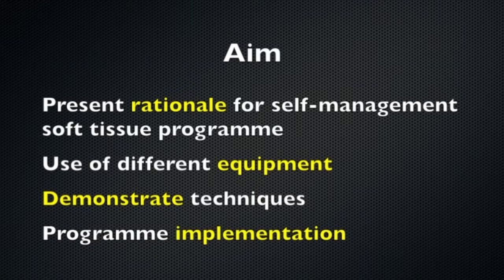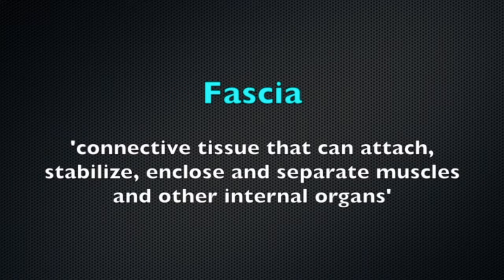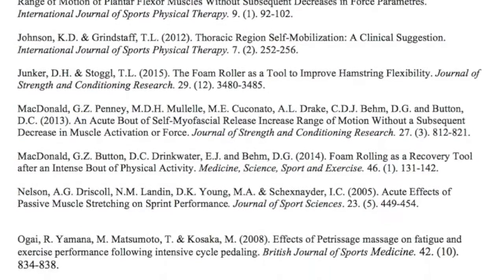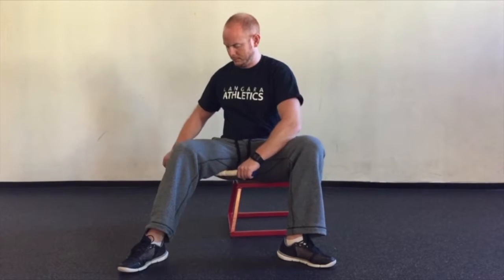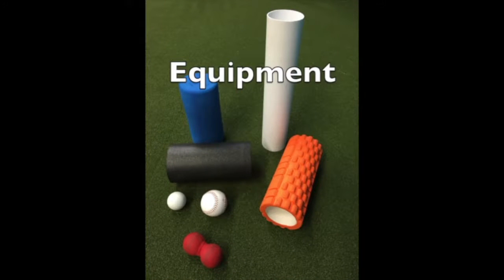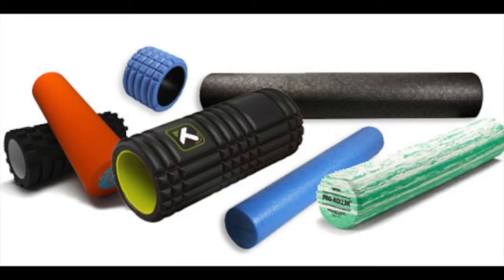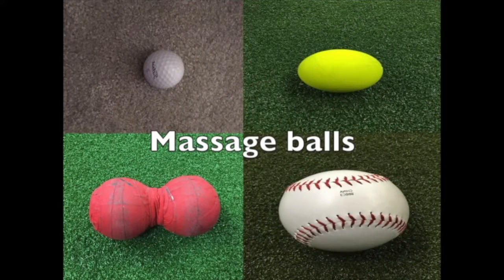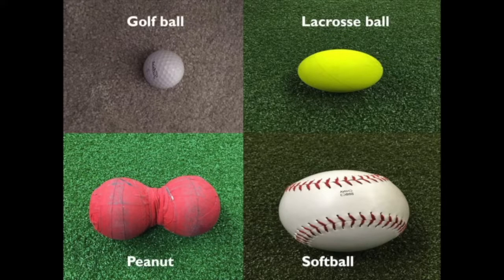Soft Tissue Self Management for the Developmental Athlete